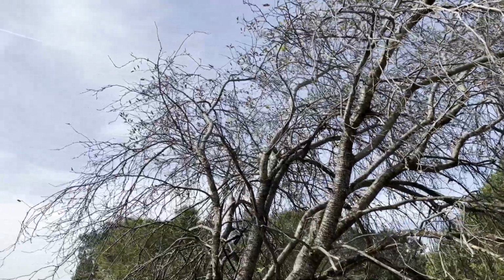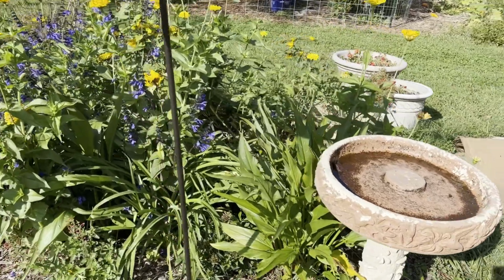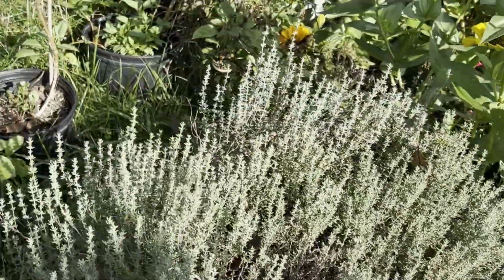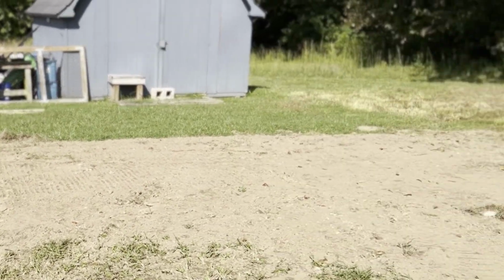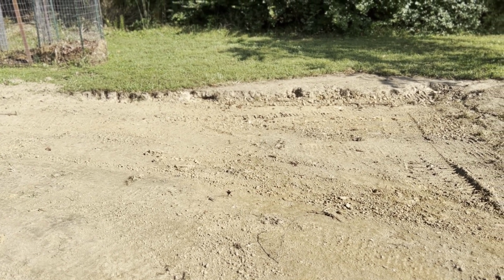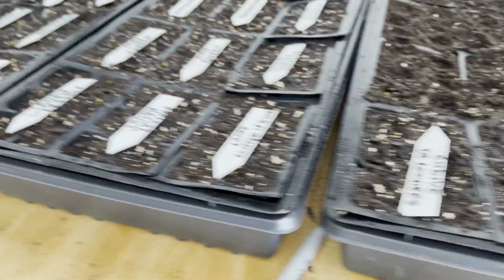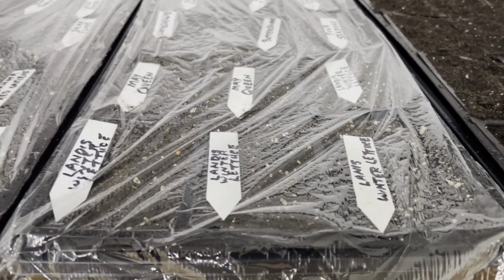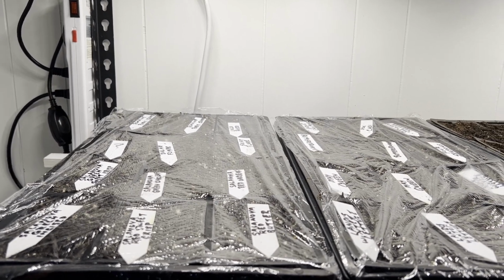YEAH! Progress on my greenhouse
Short video giving an update on the progress of my new greenhouse construction!  Enjoy!